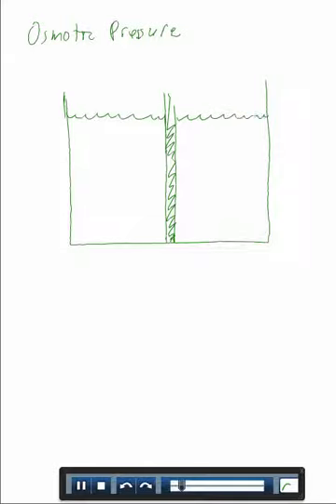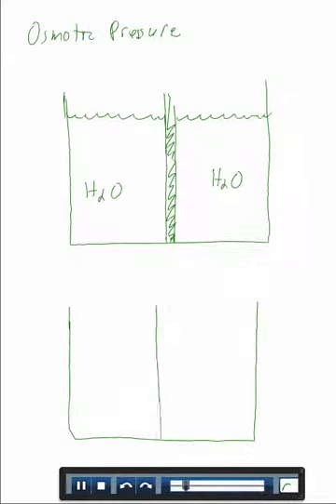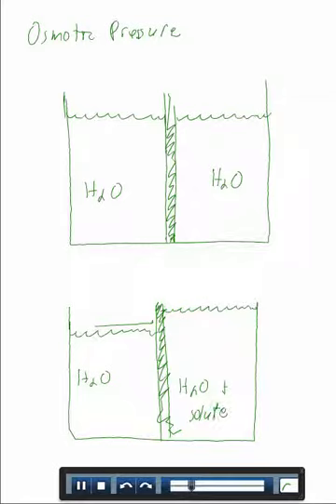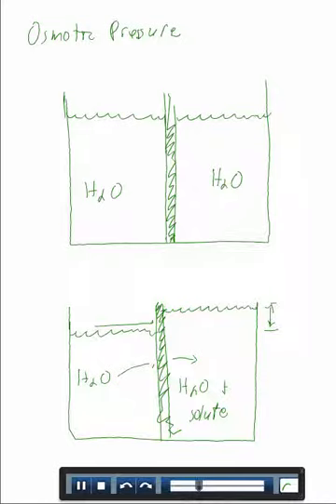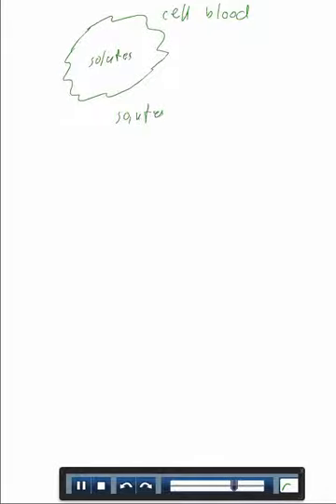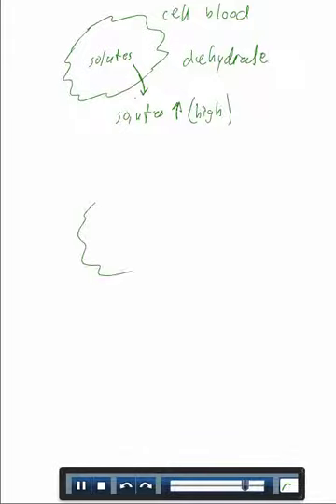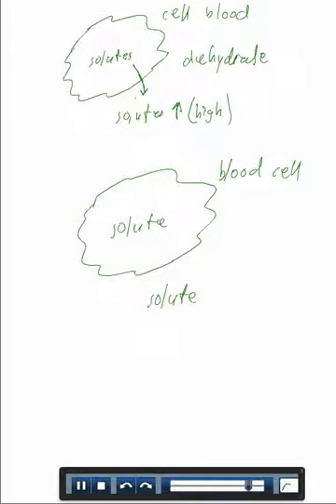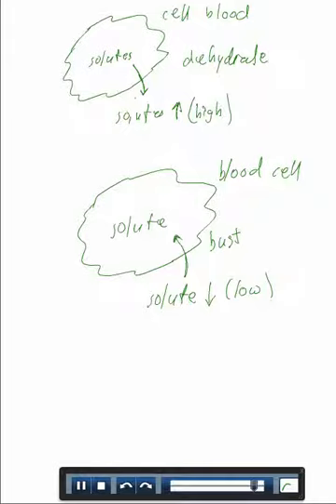Chem 106-Solutions 6